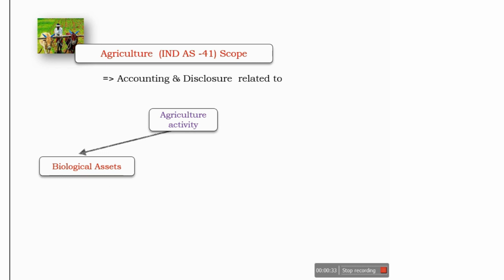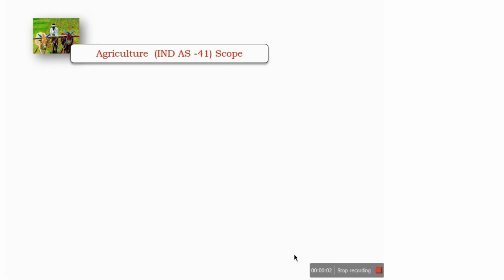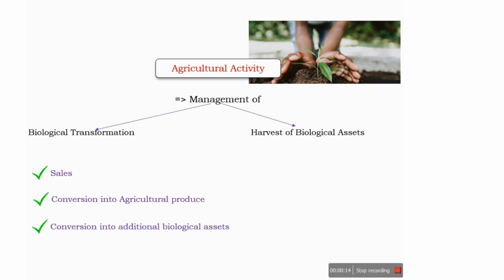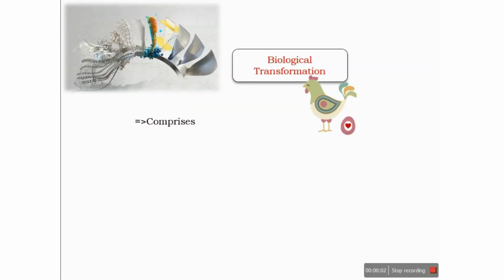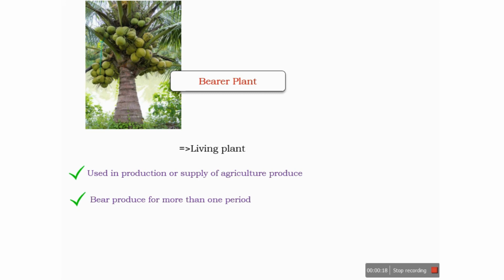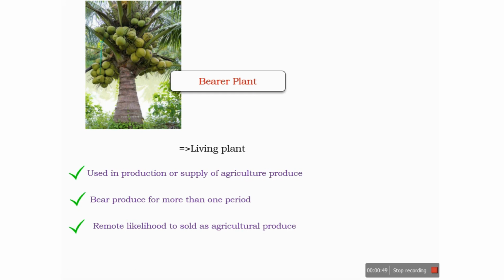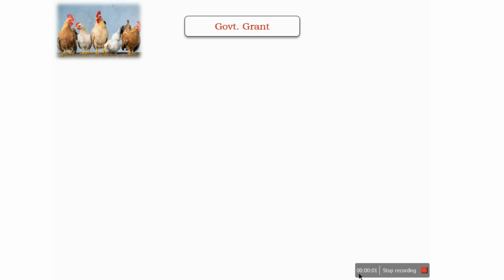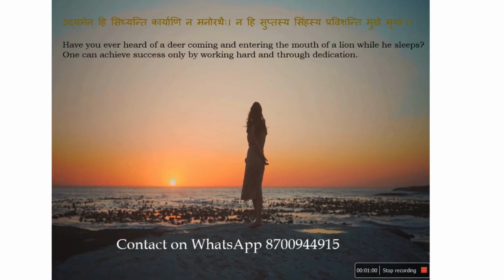IND AS 41 Agriculture | IND AS 41 Summary | IND AS 41 CA Final | CA. Lakshman Jijnasu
Summary of IND AS 41
If want to know  more you may comment on video or can contact on WhatsApp number given (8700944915)